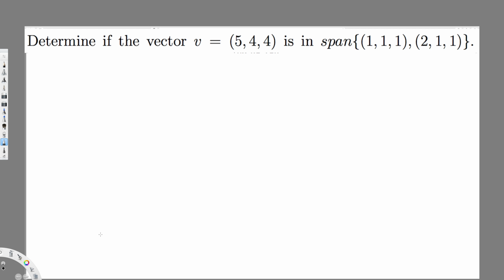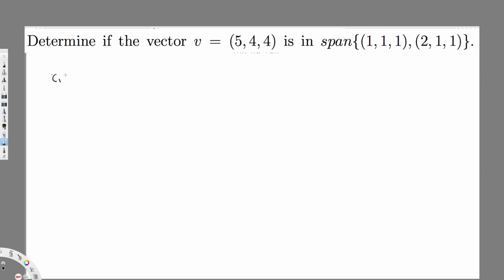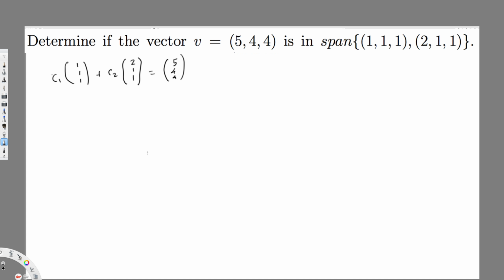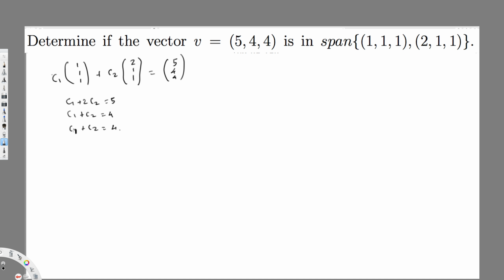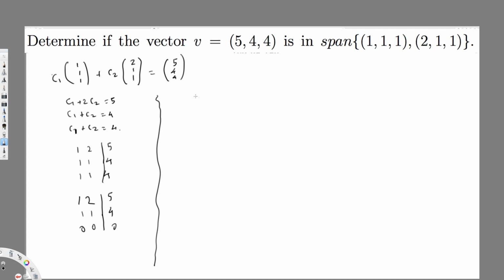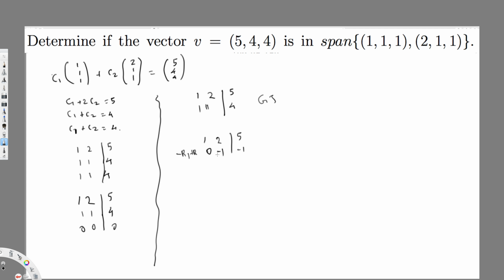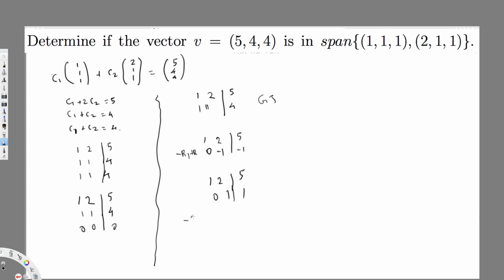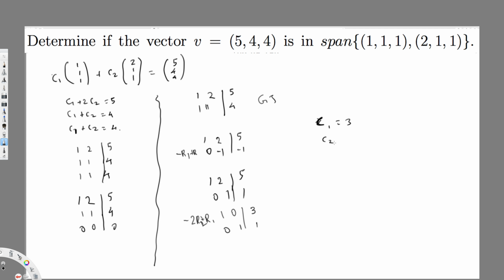Determine if the vector v is in span - Linear Algebra